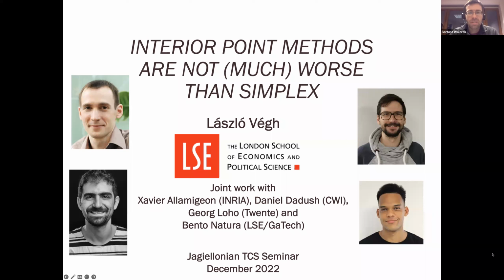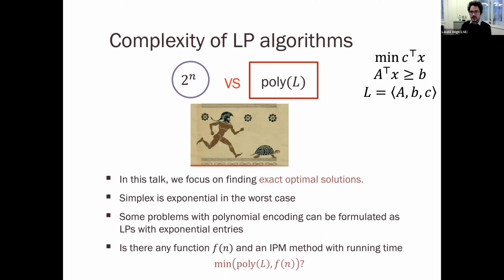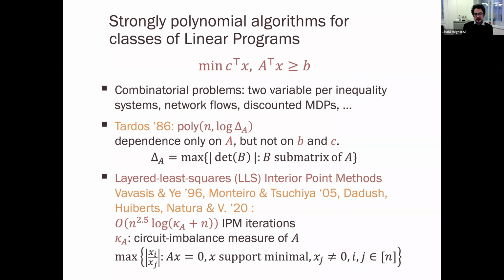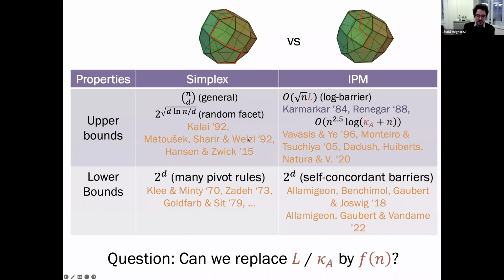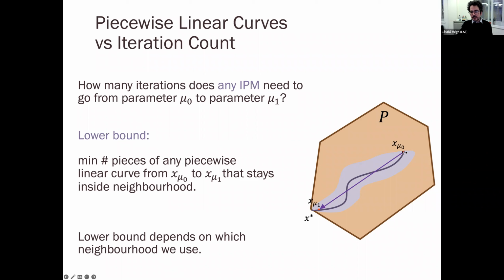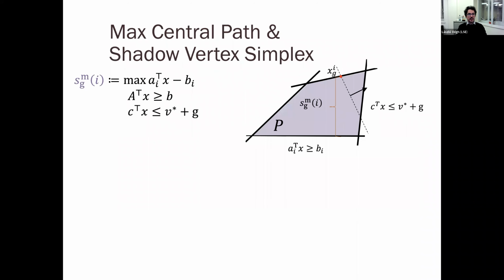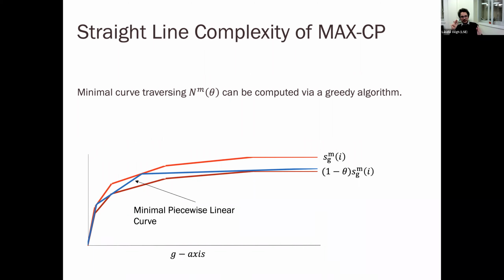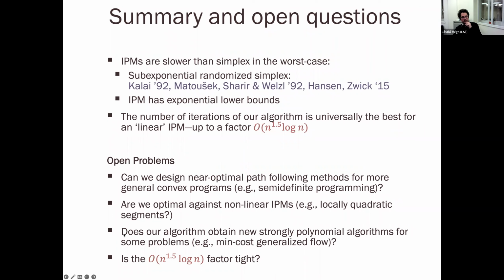László Végh - Interior point methods are not (much) worse than Simplex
"Interior point methods are not (much) worse than Simplex" by László Végh, London School of Economics. The talk was given on December 7, 2022.